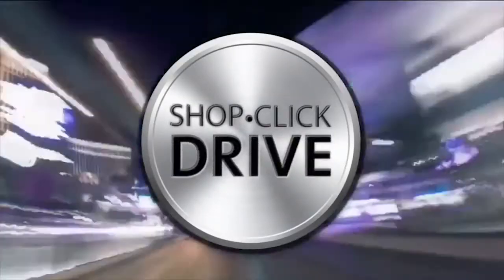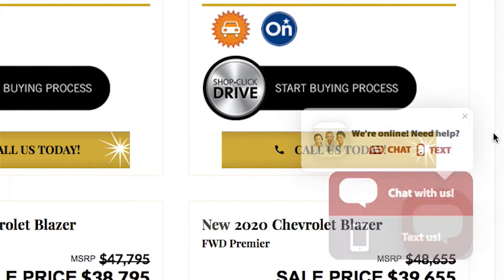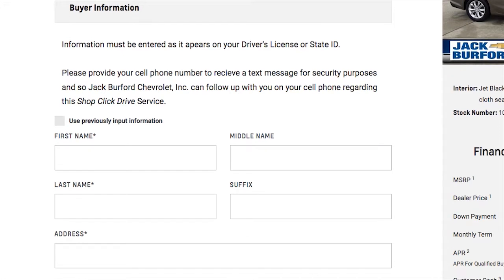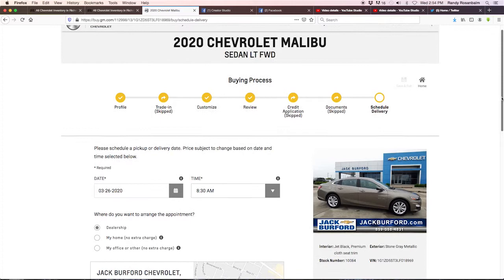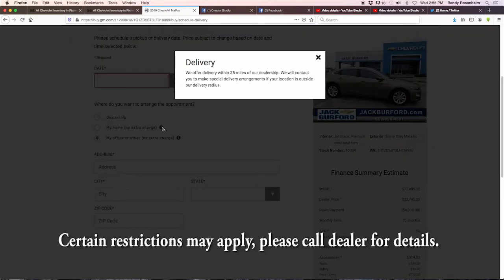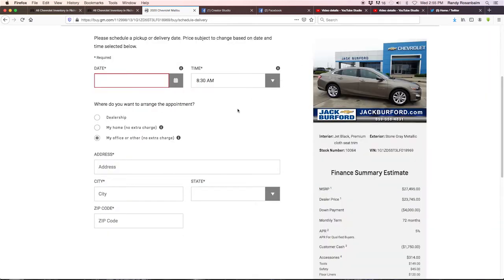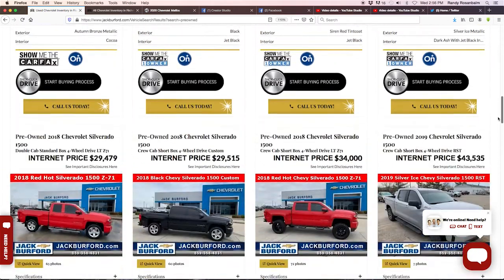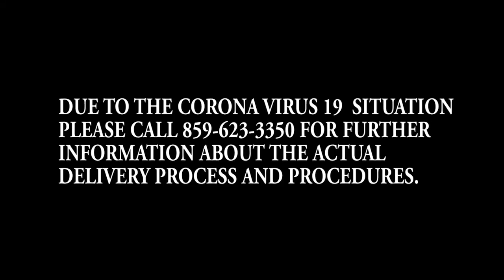Chevy Shop Click Drive Video 4a instruction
This is the 4th of 4 instructional videos of how to do SHOP - CLICK - DRIVE at Jack Burford Chevrolet on jackburford.com. Very simple! Enjoy your on-line buying from your favorite room or office!